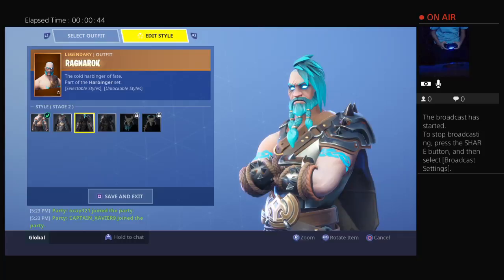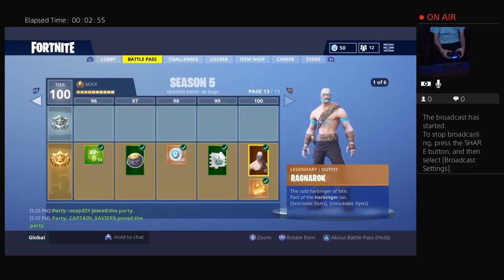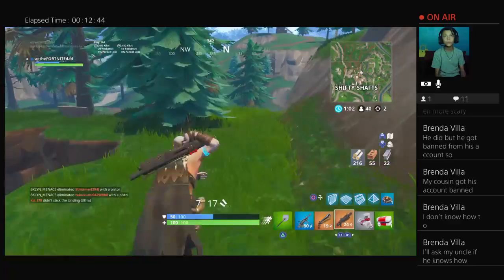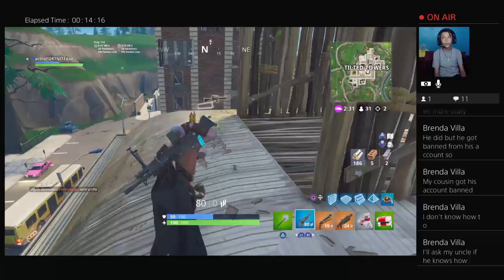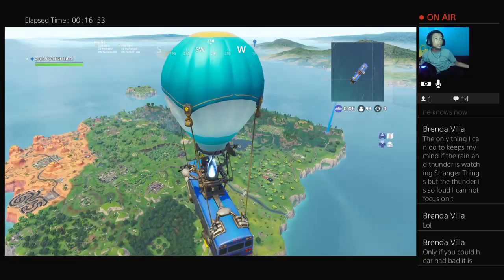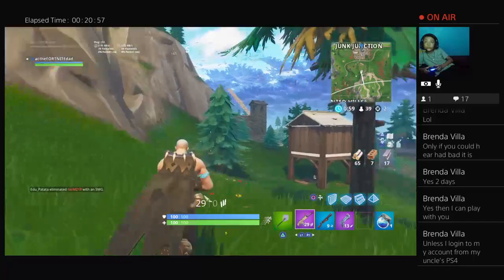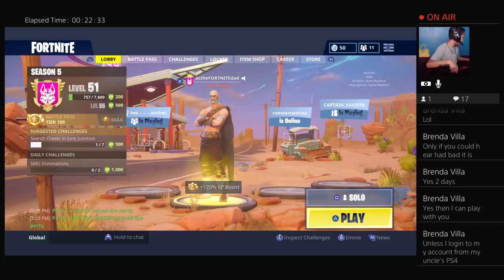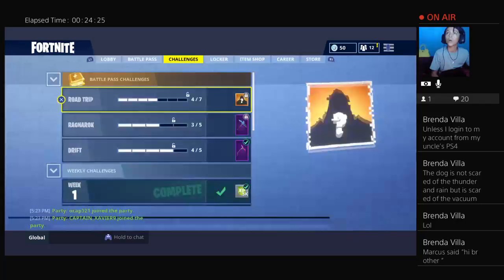Having fun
gamer